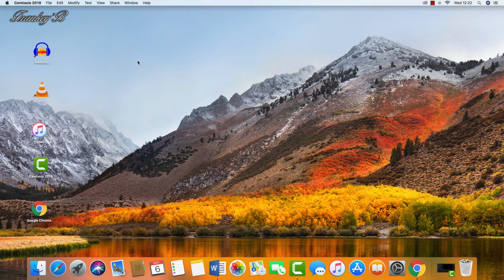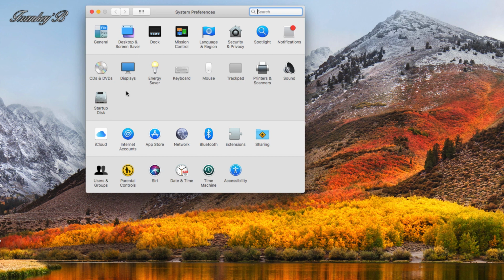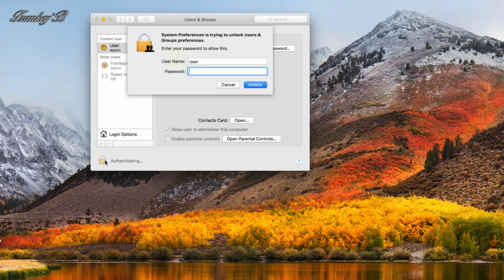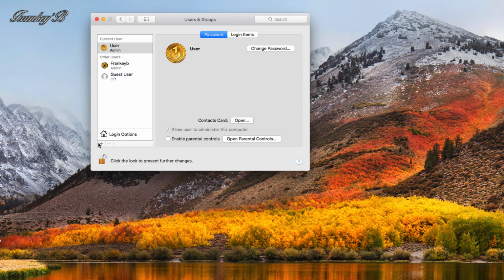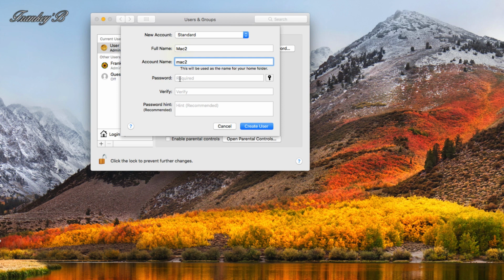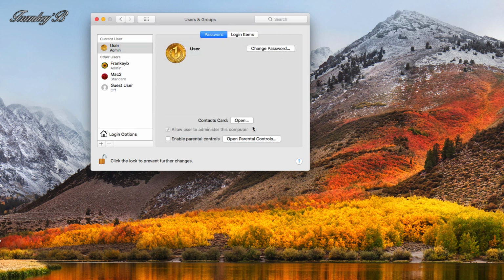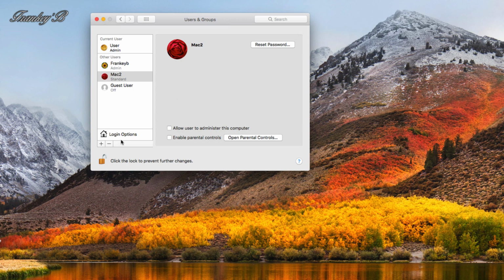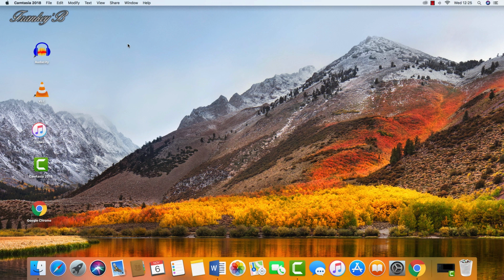How to Change Password on Mac | Reset Password on a mac, Add New User on Mac. Setup new user on Mac,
How to Change Password on Mac | How to Create New Account on Mac, User Account on Mac, iMac, Macbook Pro, Apple MacOS,
Setup new User Account on Mac Computers,
Add New User on  Mac,